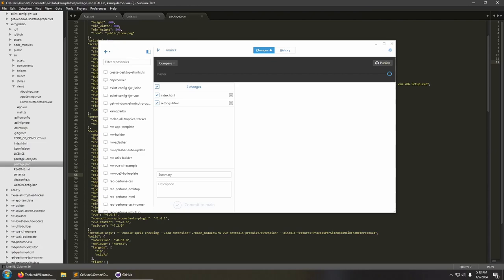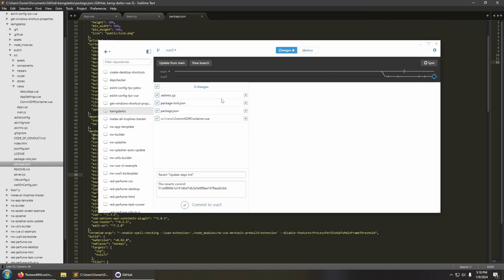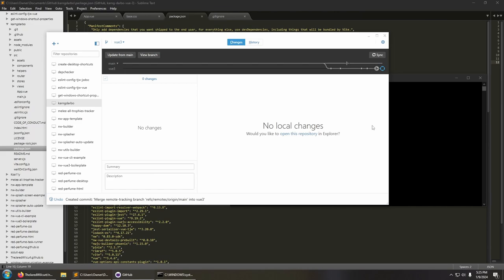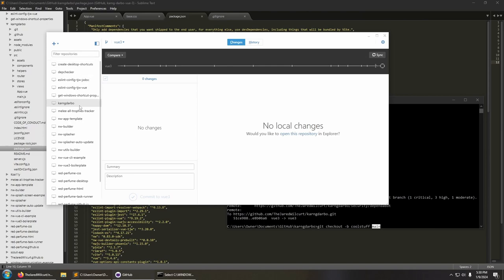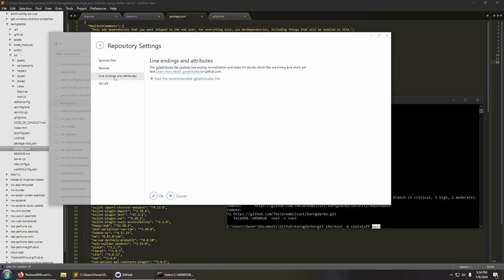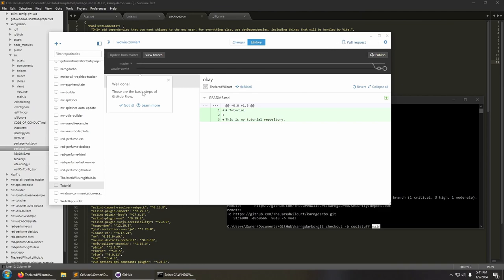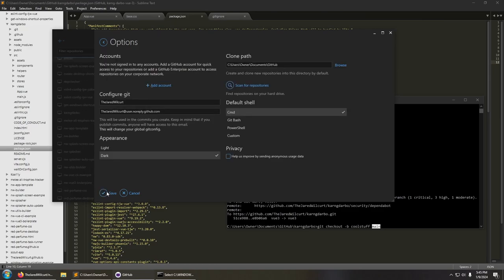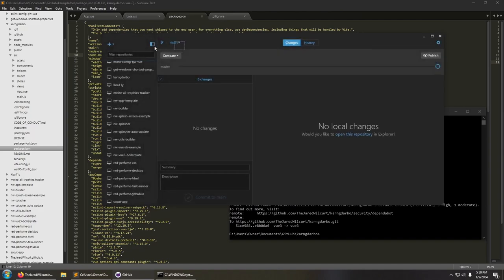Windows GitHub Desktop Classic Walk-through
A thorough and complete walk-through of everything related to the last release of GitHub Desktop Classic. For archival purposes, since you can no longer install this software. The installer for it downloads files from a server that no longer exists. This is meant to help preserve a record of the UX of this, now-defunct, 2015 era development tool.

Version shown is 3.3.6.1.